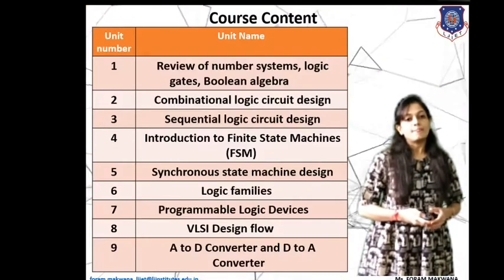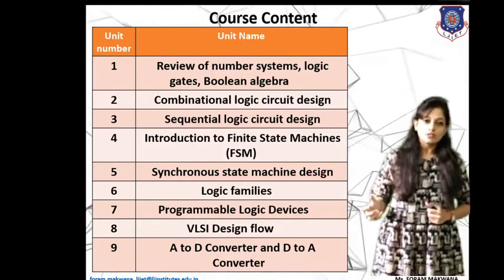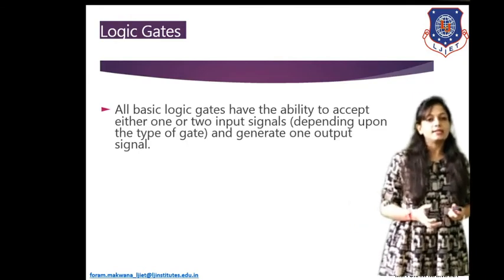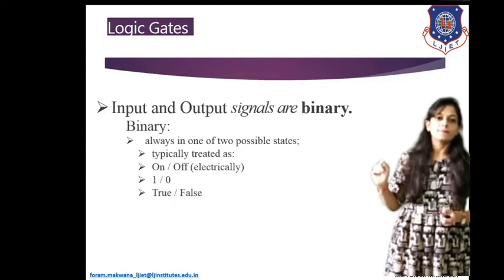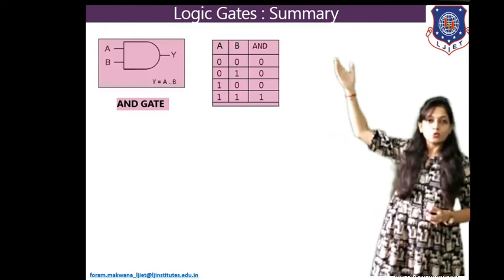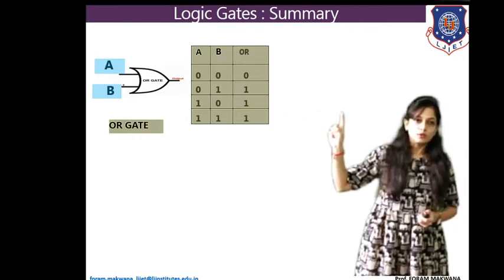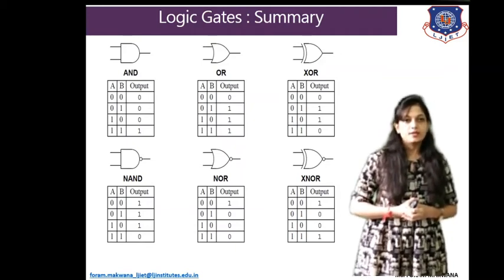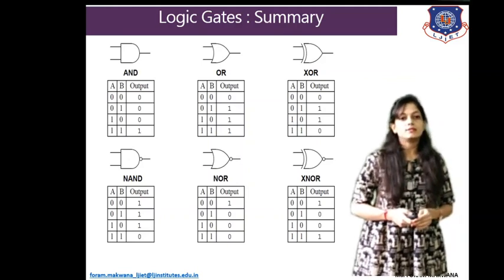SEM 3_EC_DSD_SESSION 1_Intro to Logic gates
1)SOP stands for _______.
2)POS stands for _________________.
3)And gate's logical expression is ________.
4)OR gate's logical expression is ________.
5)NAND gate's logical expression is ________.
6)NOR gate's logical expression is ________.
7)NOT gate's logical expression is ________.